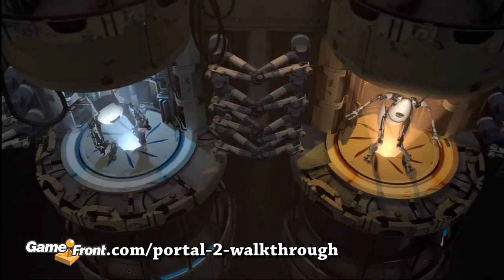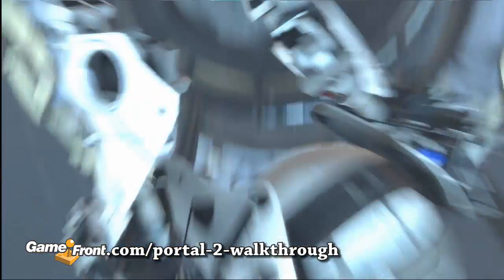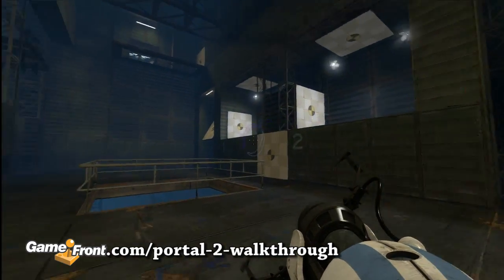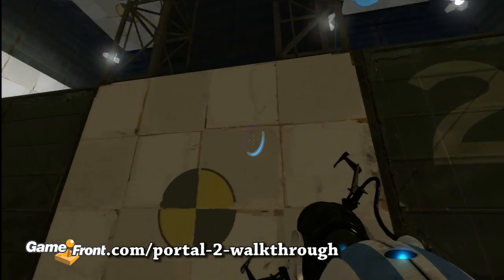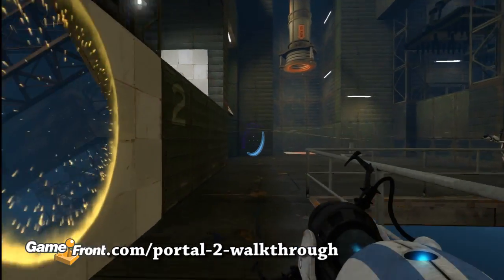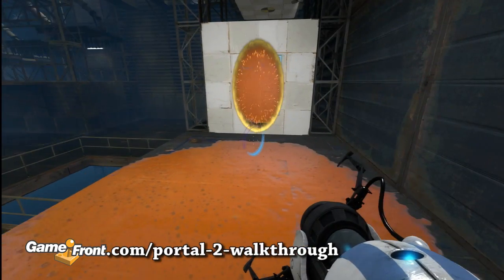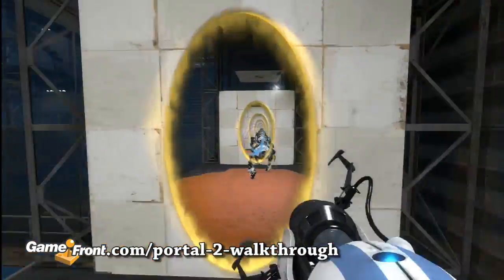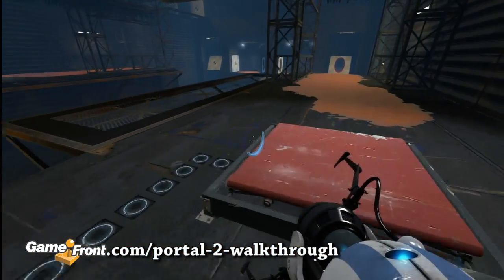Portal 2 Cooperative Walkthrough - PT. 37 - Mobility Gels - Test 5/8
This is part 37 of our Portal 2 Cooperative walkthrough that covers the Mobility Gels course, test chamber 5. For a full written walkthrough of both the single player and cooperative campaigns of Portal 2, check out